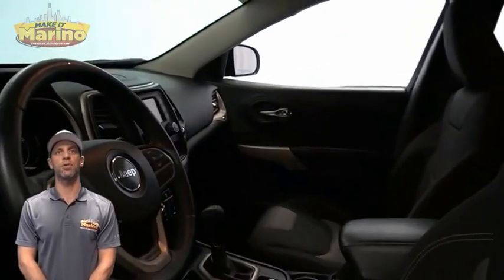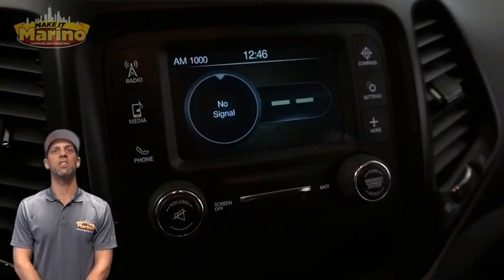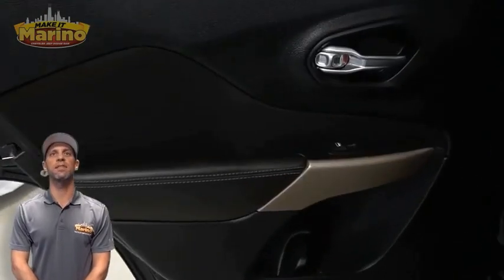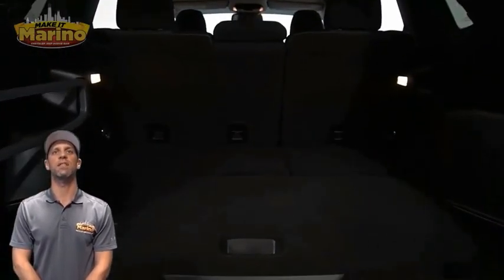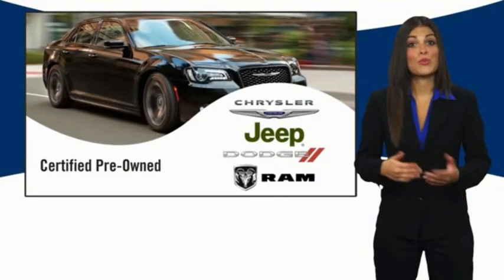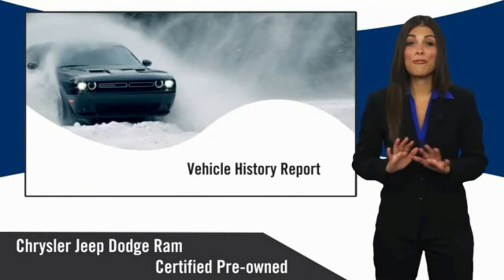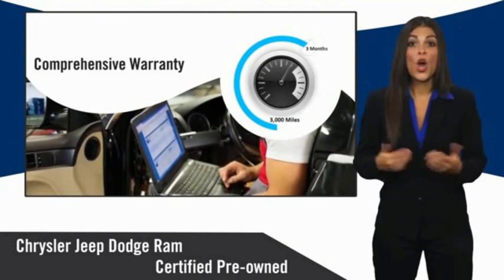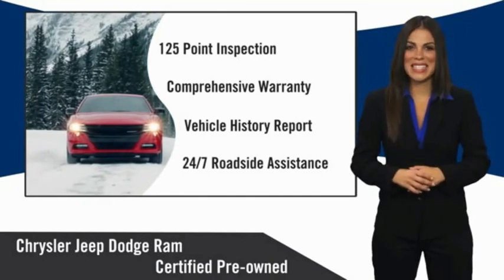2017 Jeep Cherokee P5986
2017 Jeep Cherokee Sport Altitude

5133 W Irving Park Rd

JEEP CERTIFIED!! 7 YEAR - 100,000 MILE WARRANTY!! JEEP CHEROKEE SPORT!! 2.4 LITER 4 CYLINDER ENGINE!!  STILL UNDER FACTORY POWERTRAIN WARRANTY!!  ONE OWNER!!  ACCIDENT FREE CARFAX REPORT!!  SPORT ALTITUDE PACKAGE!!  JUST SERVICED WITH BRAND NEW FRONT BRAKE PADS AND ROTORS AND 4 BRAND NEW TIRES!!  NOW THAT IS VALUE!!!  18 INCH ALUMINUM WHEELS!!  BI-XENON HID HEADLAMPS!!  STEERING WHEEL MOUNTED AUDIO CONTROLS!!  SIRIUSXM RADIO!!  5 INCH TOUCH SCREEN DISPLAY!!  REAR BACKUP CAMERA!!  INTEGRATED VOICE COMMAND WITH BLUETOOTH!!  HILL START ASSIST!!  AUDIO JACK INPUT FOR MOBILE DEVICES!!  ELECTRONIC ROLL MITIGATION!!  ELECTRONIC STABILITY CONTROL!!  POWER LOCKS!!  POWER WINDOWS!! brbrFCA US Certified Pre-Owned Details:brbr  * 125 Point Inspectionbr  * Transferable Warrantybr  * Warranty Deductible: $100br  * Powertrain Limited Warranty: 84 Month/100,000 Mile (whichever comes first) from original in-service datebr  * Vehicle Historybr  * Includes First Day Rental, Car Rental Allowance, and Trip Interruption Benefitsbr  * Roadside Assistancebr  * Limited Warranty: 3 Month/3,000 Mile (whichever comes first) after new car warranty expires or from certified purchase datebrbrAwards:br  * 2017 KBB.com 10 Most Awarded Brands